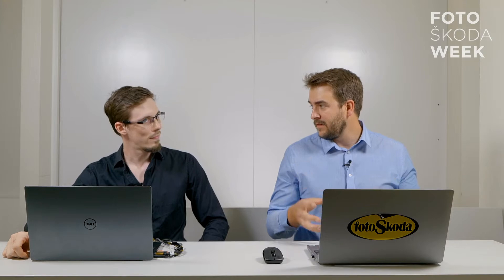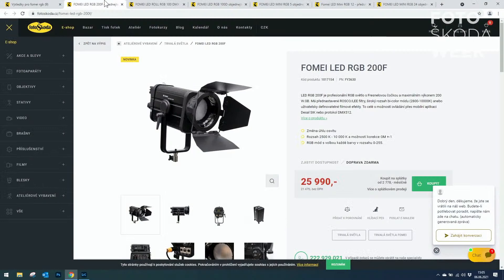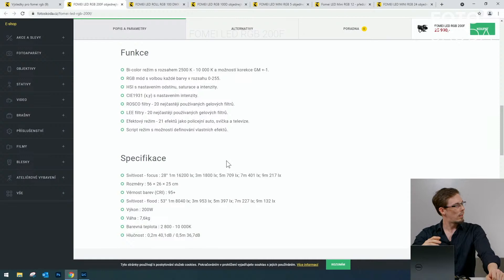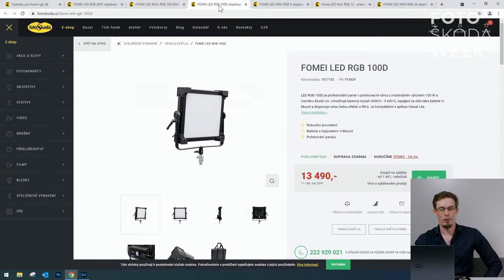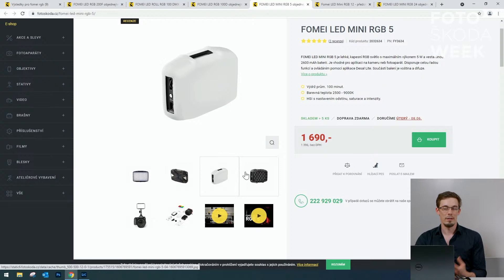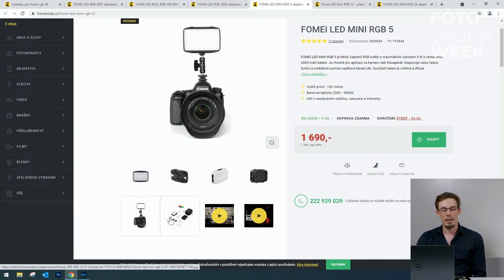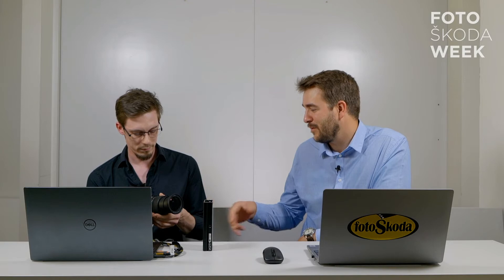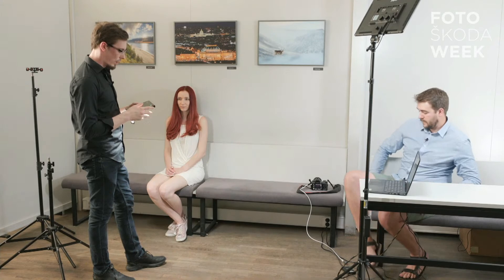FotoŠkoda Week: Jan Novák - 10 druhů svícení portrétu s LED RGB světly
Jan Novák a Václav Křížek živě z FotoŠkoda Weeku. Své dotazy pokládejte do komentářů.